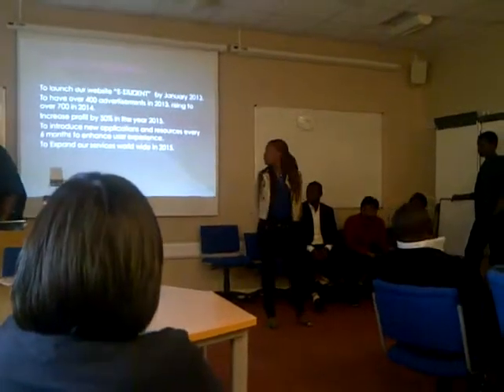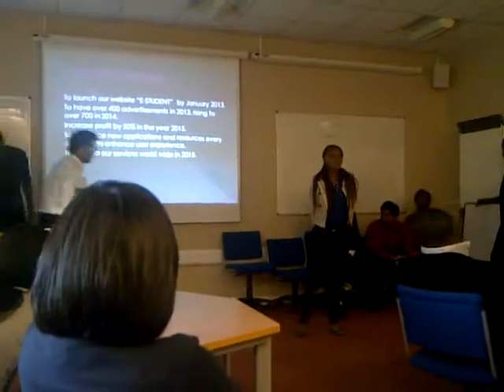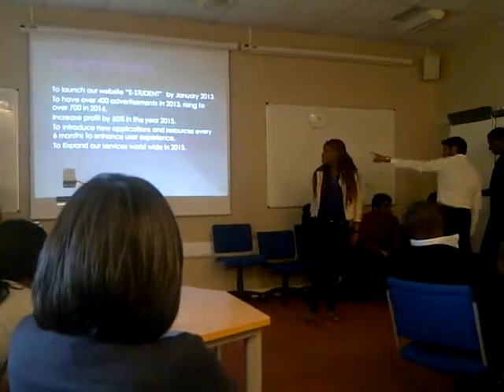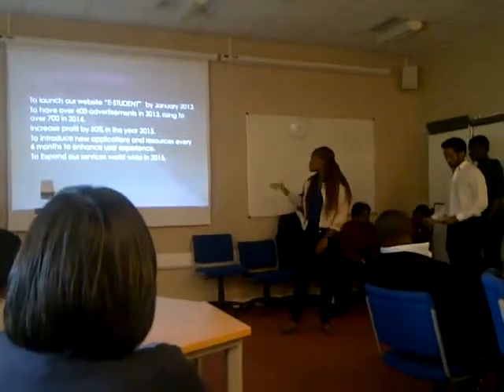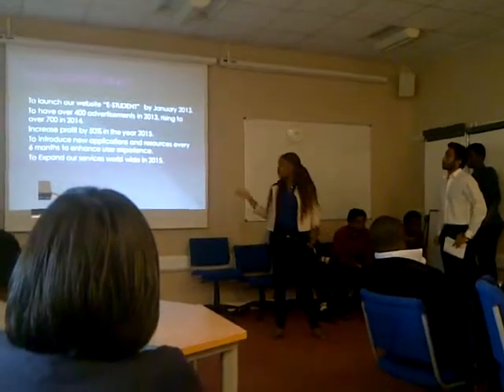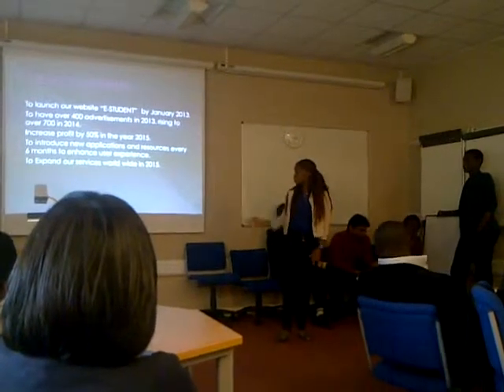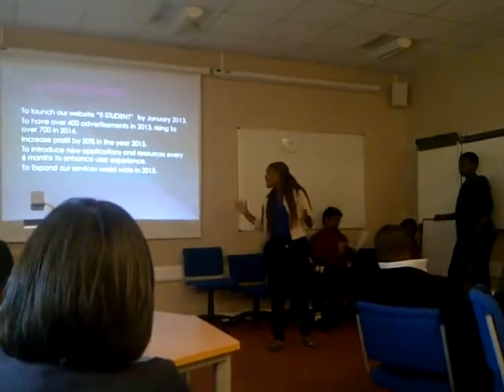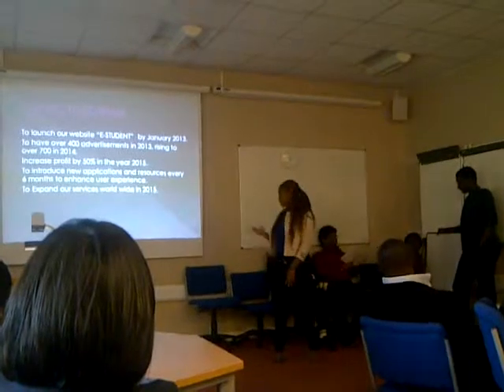Business Studies Presentation (Uni Hertfordshire) [HIC]